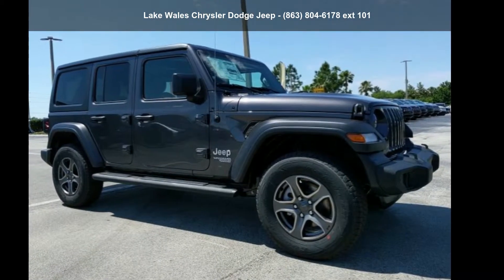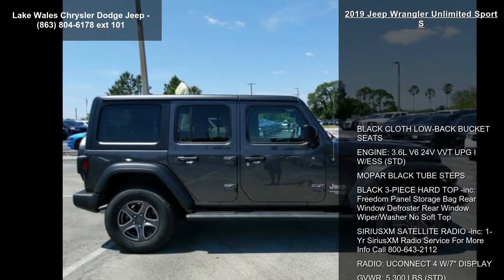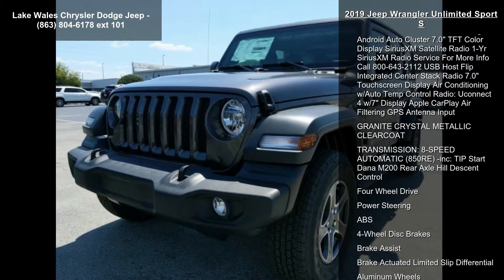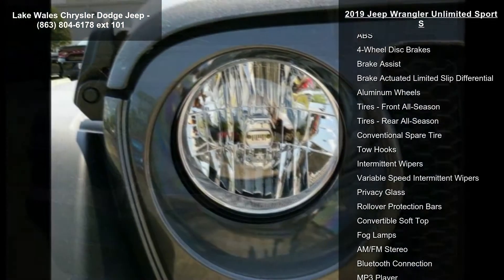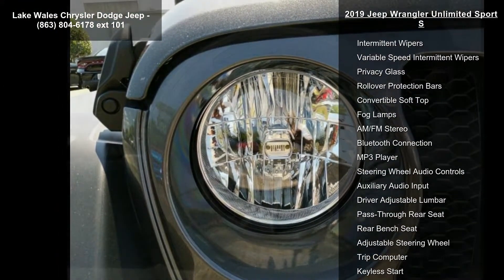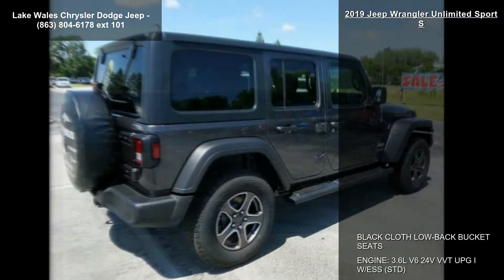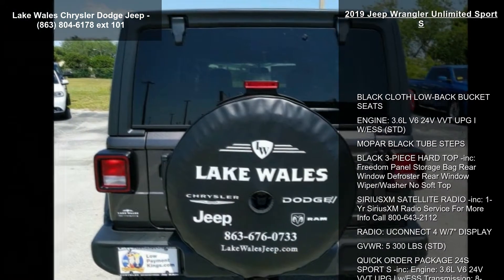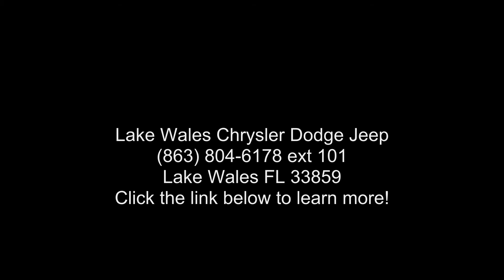2019 Jeep Wrangler Unlimited Sport S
Price includes: $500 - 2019 MY Military Program 39CKB. Exp. 01/02/2020